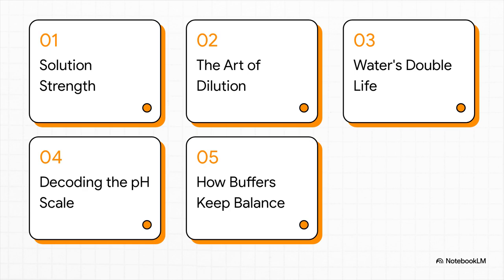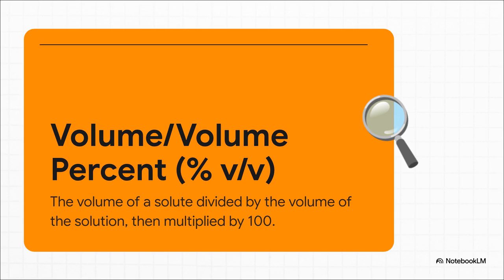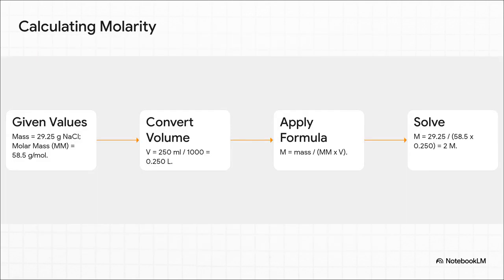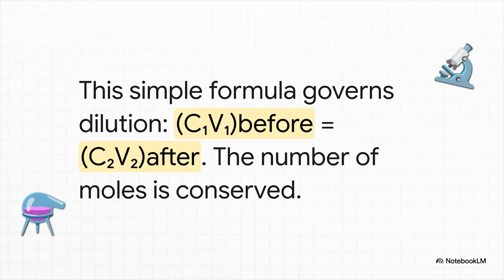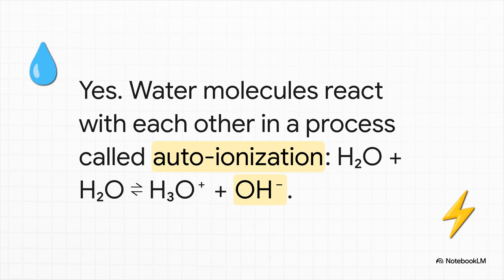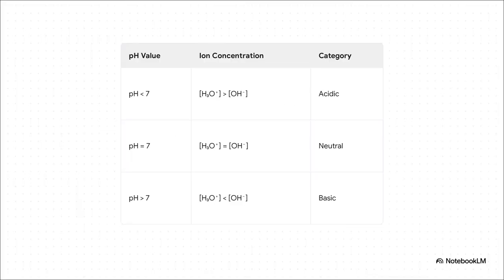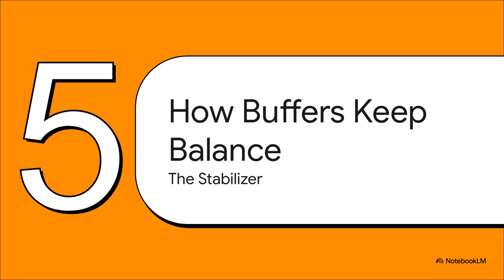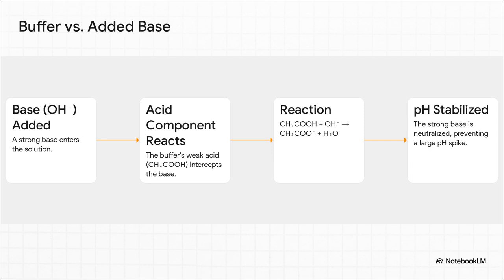Concentration to Buffers -revision